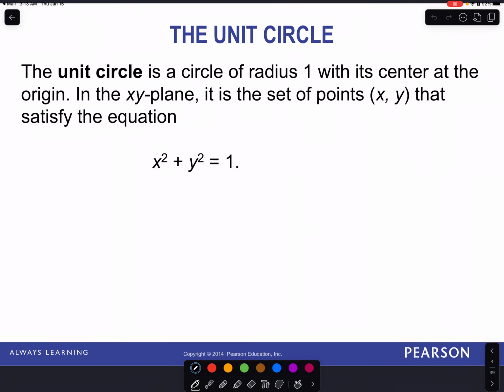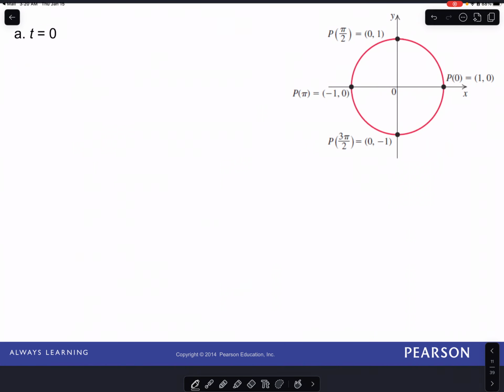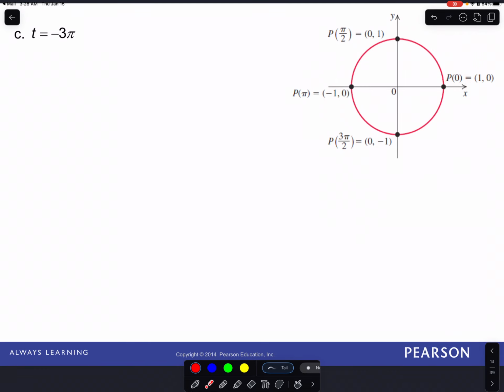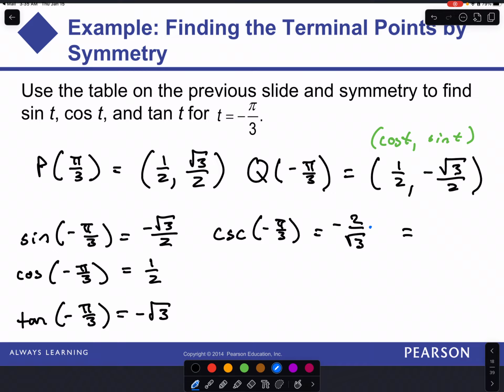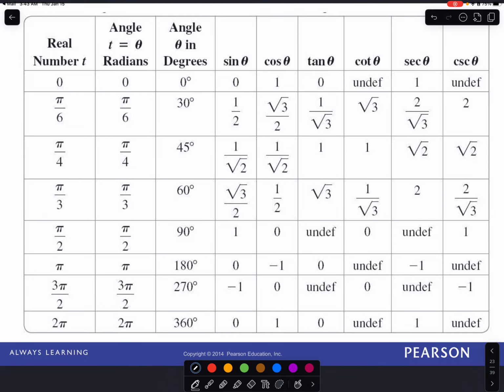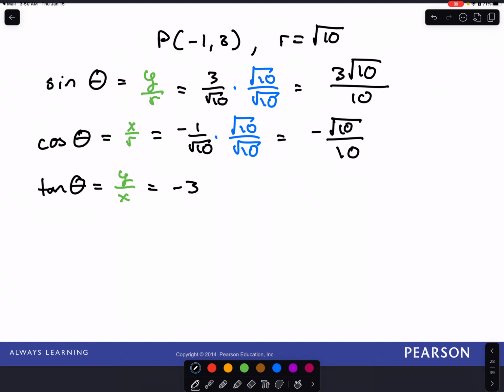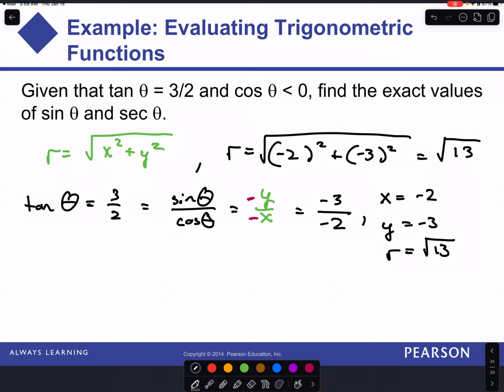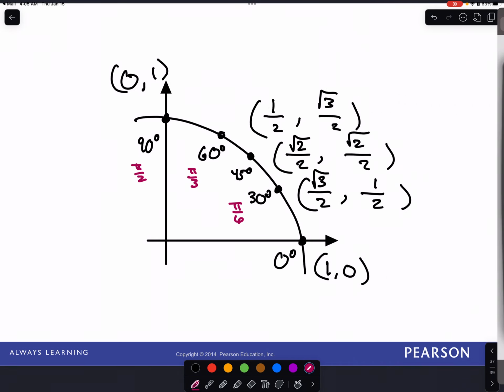4.2: The Unit Circle & Trigonometric Functions 📐⭕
Trigonometry Section 4.2: The Unit Circle & Trigonometric Functions – Spring 2026! 🎯🔵

Hey trig crew! 👋🏽 Welcome to Section 4.2 of our Spring 2026 Trigonometry course. This is the big one — the unit circle is where everything starts coming together!

What we'll cover:
- What is the unit circle? (radius 1, centered at origin) ⭕
- Defining the six trig functions using coordinates (x, y) on the unit circle: sin t = y, cos t = x, tan t = y/x, etc. 📍
- Finding exact values for special angles: 0, π/6, π/4, π/3, π/2, and multiples around the circle (30°, 45°, 60°, 90° & more!) ⭐
- How to use the unit circle to evaluate trig functions quickly (no calculator needed for these!) ⚡
- Connecting back to radians/degrees from Section 4.1 🔗

Master the unit circle now, and graphing trig functions + identities will be way easier later. This is a game-changer! 💥